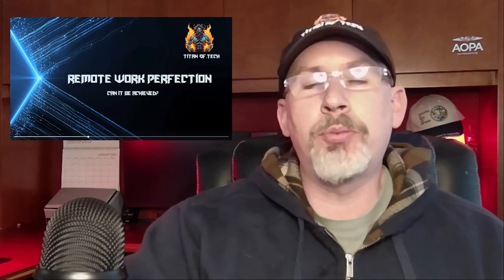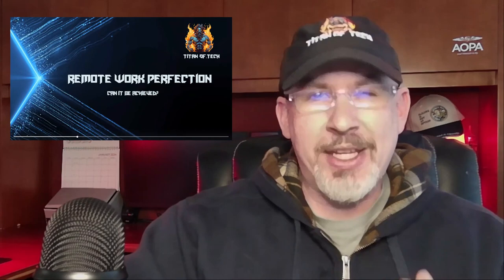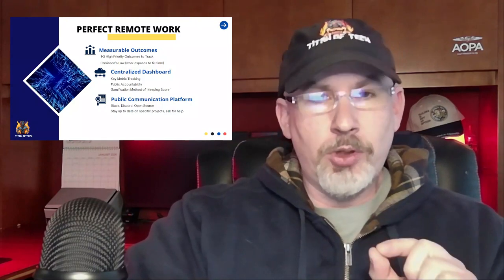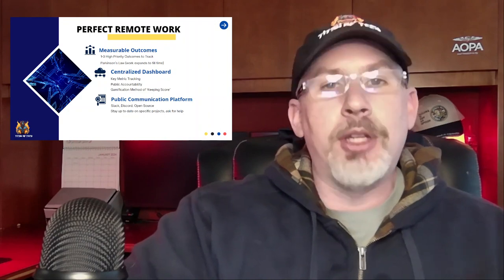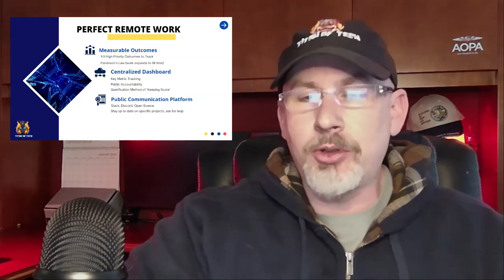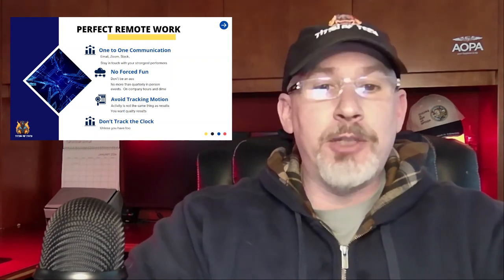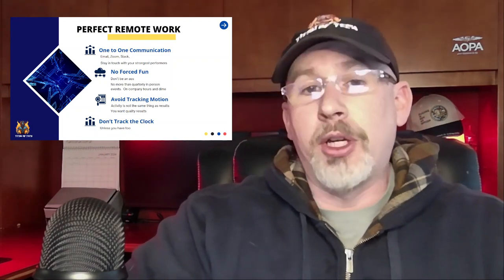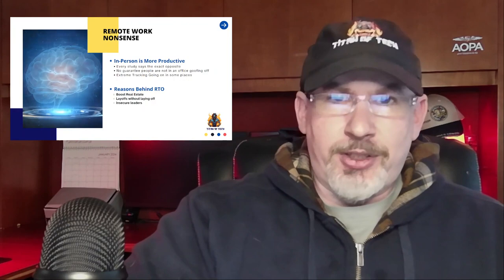7 Steps to Setting up a Successful Remote Work Environment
In this video, Titan of Tech's John Barker shares his seven steps to setting up a successful remote work environment based on his extensive experience as a Virtual CIO. He emphasizes measurement, teamwork, engagement, and appropriate task management. Barker explains the different aspects of remote work, from flexibility to the location of work. He also debunks common myths and misconceptions about remote work and shares his perspectives on the push from some companies to return to conventional office-based work. The video serves as a practical guide for technology businesses interested in establishing effective remote work systems.

00:00 Introduction to Remote Work Perfection
00:43 My Experience with Remote Work
02:07 Defining Remote Work
03:24 Steps to Structure Remote Teams
06:21 The Importance of Communication in Remote Work
08:06 In-Person Meetings and Events in Remote Work
09:24 Avoiding Activity Tracking and Clock Watching
12:40 Debunking Myths about In-Person Work
16:04 Conclusion: The Benefits of Remote Work

Recommended for: Professionals in the tech industry, team leaders, managers, and anyone interested in setting up or improving a remote work environment.

Follow  at

Products and Services we use and love!